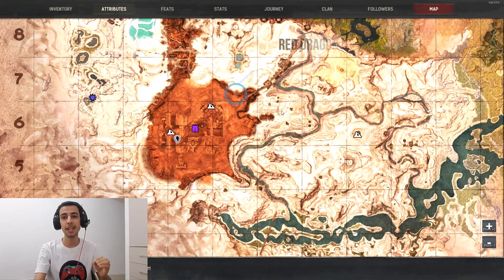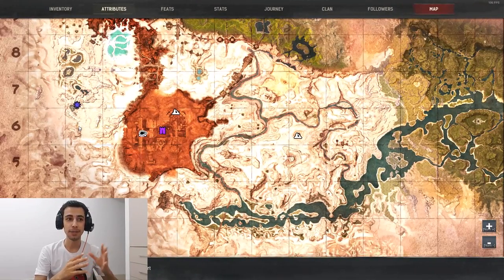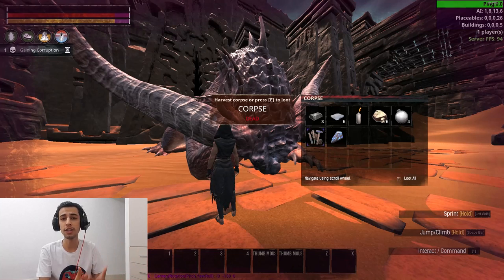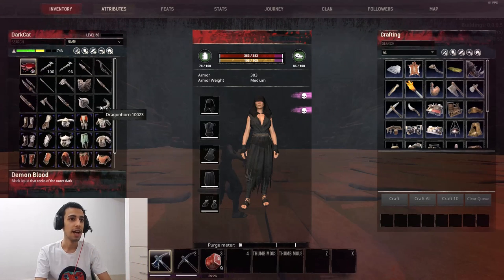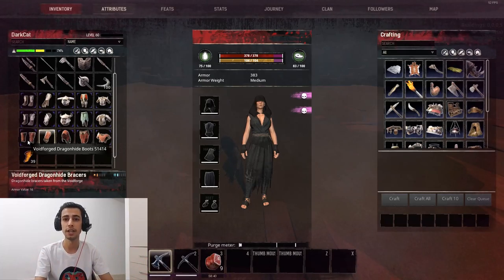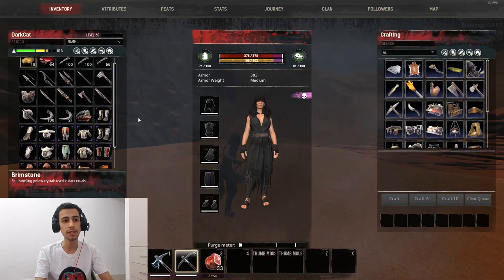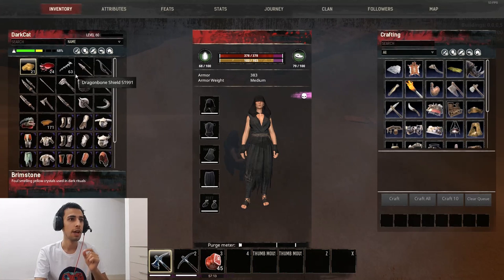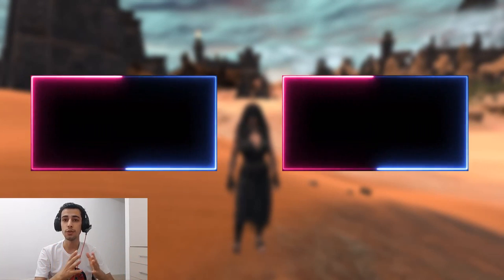How To Farm Dragon Bone & Dragon Horn - Conan Exiles | 3 Location To Farm Dragons In Unnamed City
we have many usage from dragon bone and dragon horn in conan exile
for example you can make very strong weapons and gear from dragon bone in conan exiles.
lets start talking about how and where to farm them ?
there is 3 location in unnamed city to kill some big dragons and some baby dragons there you can farm a lot of dragon bone and dragon horn
there is also 1 location on sinkhole pit that you can kill a undead dragon and 1 dragon on frost temple inside the forge and 1 more spot close to volcano to kill dragons but we all go farm on unnamed city cuz its faster and easier .

Recipe to craft Dragon bone equipment can be found in The Arena by learning from the totem (you need to have Star Metal Tools unlocked before you can interact with the totem.
Time Stamp :
00:00 Intro
00:38 All The Locations On Unnamed City To Farm Dragons
01:04 Why You Need TO Kill Red Mother ?
01:31 What Tools Is Better To Farm Dragon Bone And Dragon Horn
03:35 If You Cant Kill Big Dragons Go For The Small Ones
04:56 Baby Green Dragons Are Easier TO Kill Than The Red Ones !